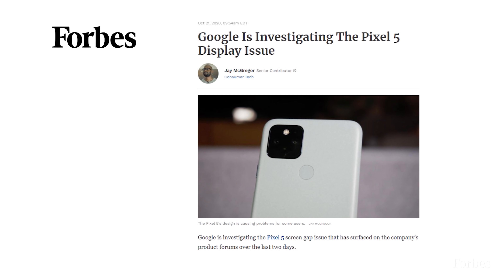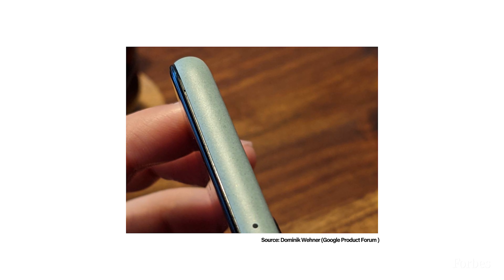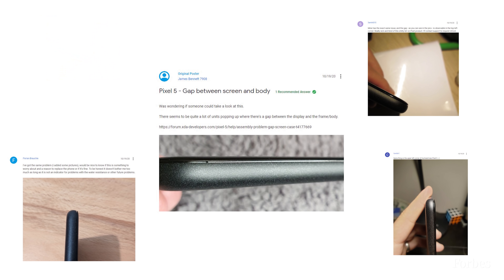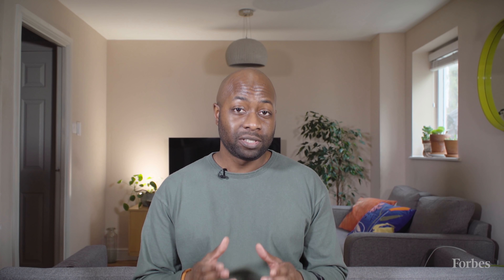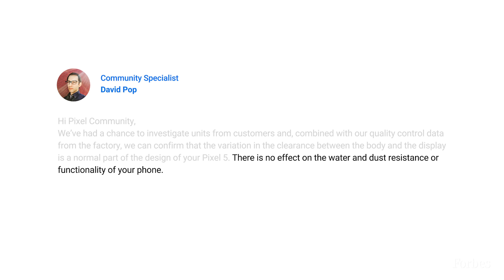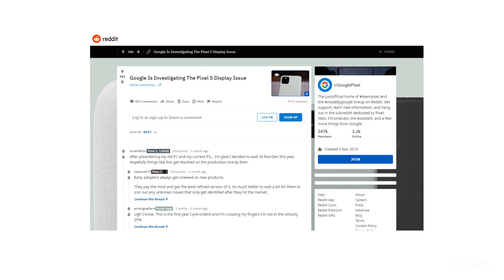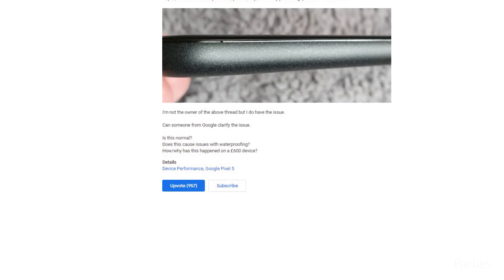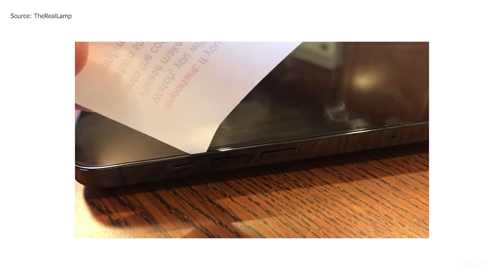Apple, Samsung and Google Phones All Have Display Gaps, And That's A Problem | Forbes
“Being able to separate the display with a fingernail should never be part of any design choice.”

This was a message tech reporter Janhoi McGregor received from a reader about their Pixel 5, which has a gap between the screen and the body. If you have considered buying a Pixel 5, then you have probably read about the display gap issue. But, for the uninitiated: hundreds of users complained about a gap between the screen and the body, which raises questions about the phone’s IP rating.

Google responded by saying that the “clearance between the body and the display is a normal part of the design of your Pixel 5”, and that “there is no effect on the water and dust resistance or functionality of your phone."

This, of course, did not go down well with affected users, some of whom contacted McGregor directly relaying messages similar to the one above. One reader he spoke with returned their device for a new Pixel 5, but the replacement had the same issue. Another reader detailed an arduous process of taking his Pixel 5 back and trying several new replacements at two different stores - all of the new handsets had the  same screen gap. He also said that he’d noticed the gap on demo units inside those stores.

Make no mistake, this is a big issue. It appears to be affecting hundreds of users - if not more. There were 400 comments on a single Reddit post, alongside tens of other posts. The first complaint on Google’s support forums received almost 1000 upvotes and 612 responses, most of which are complaining about the same problem. It is, clearly, a wide-spread concern.

But is Google right, is it part of the design?